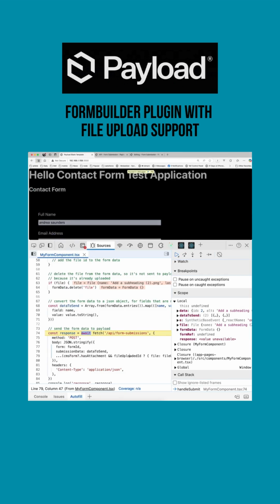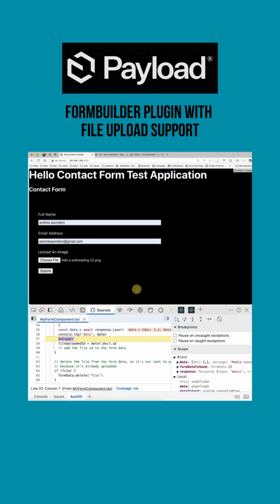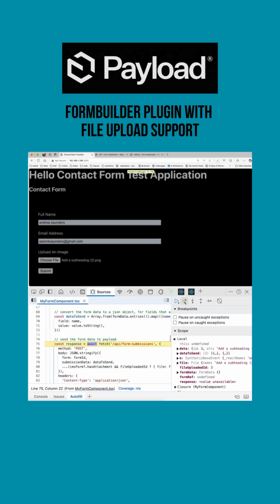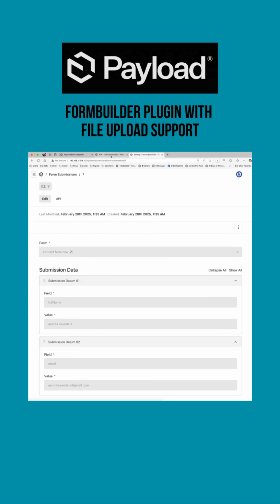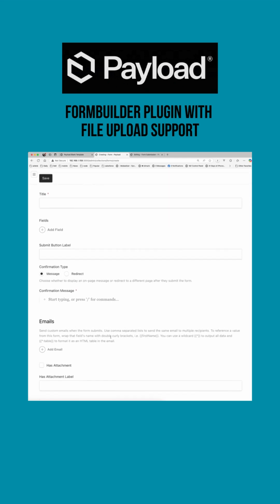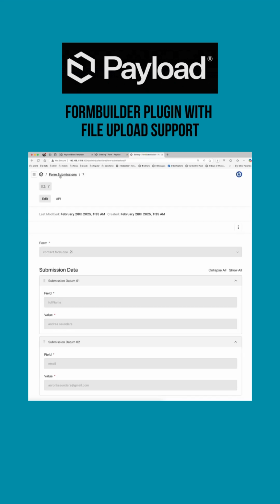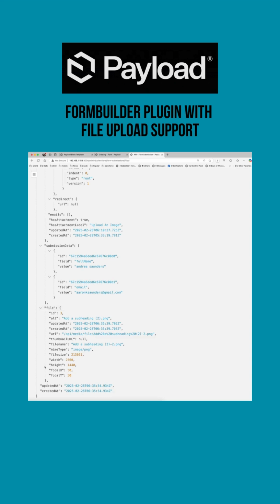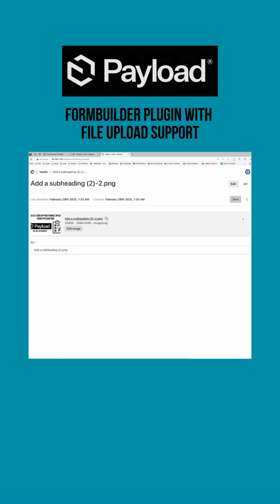Payload CMS Form Builder Plugin with File Upload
Payload CMS Form Builder Plugin with File Upload - Short Preview